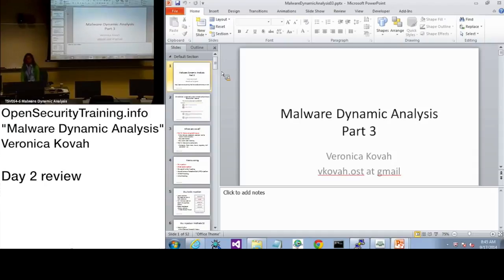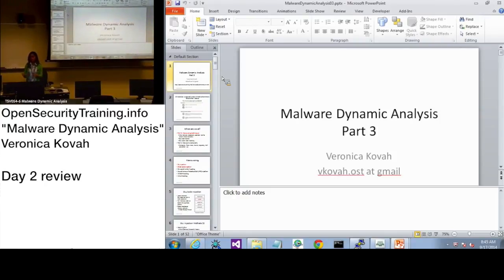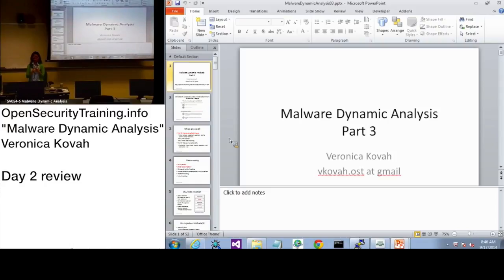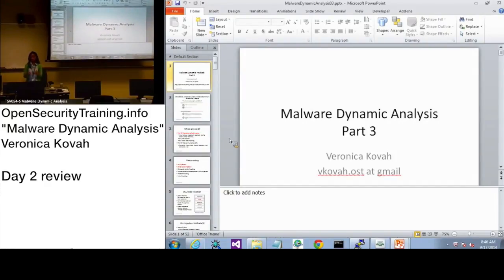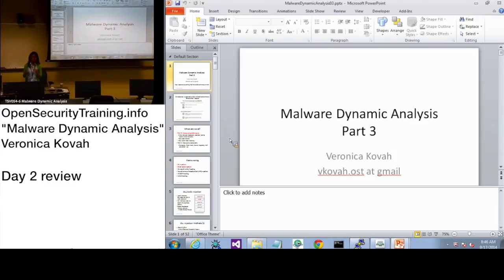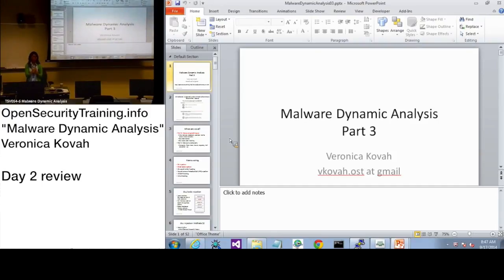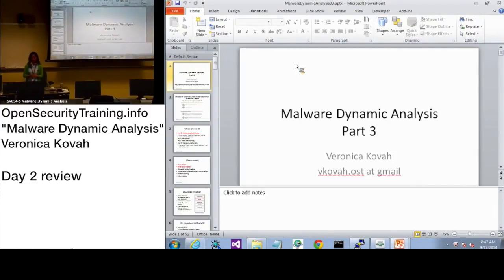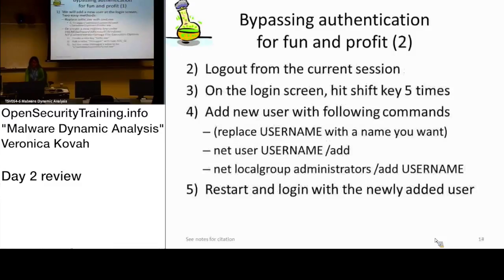Dynamic Malware Analysis D3P01 Day 2 Review